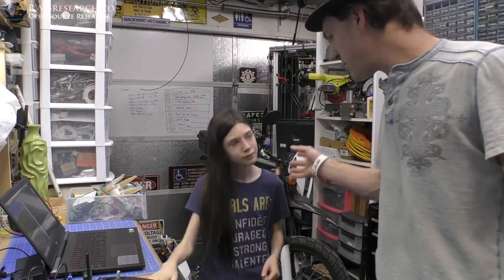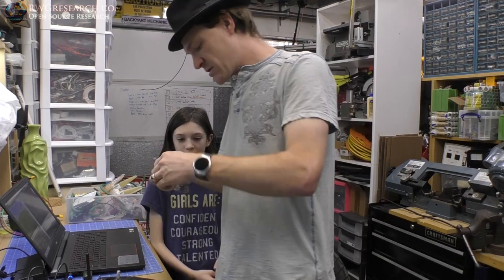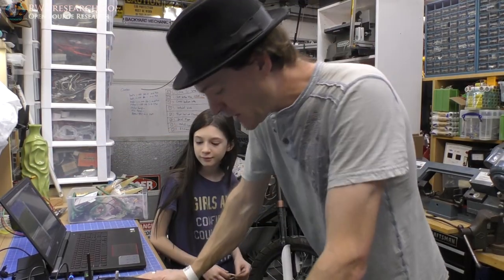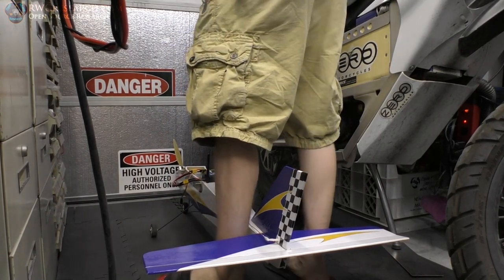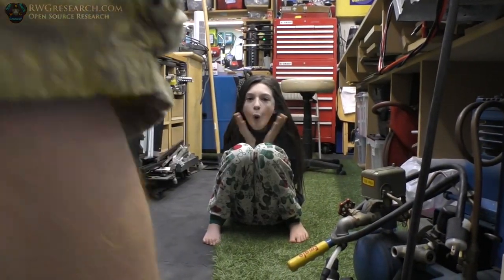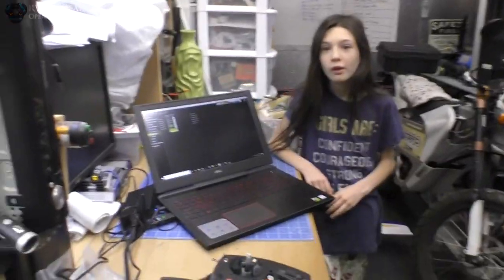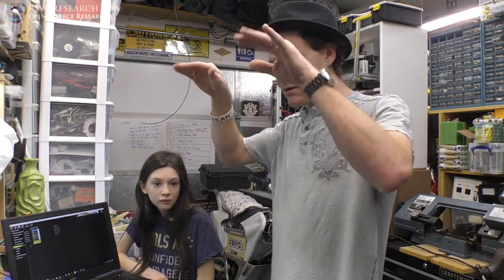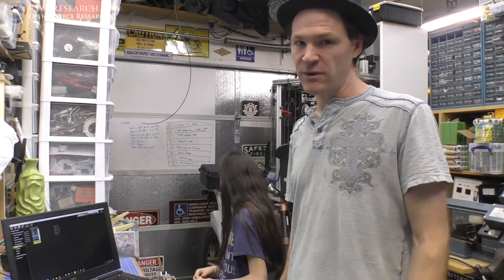5-15-2021: RC#19: Our Failures & Fixing Them... POWER! #37-22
Here we have the results and fixes to the last flight... we found we need more POWER. the VESC was limited to 60K ERPM. so we went with an 80A Freewing ESC that works better. but not still not perfect... as you will see later..

God Bless, ~Russ